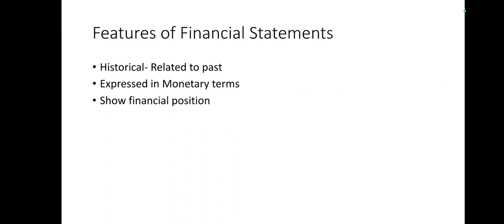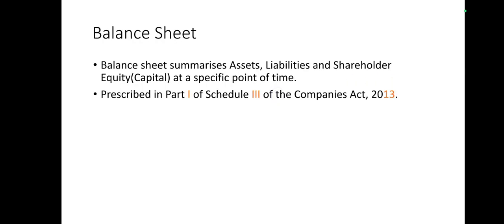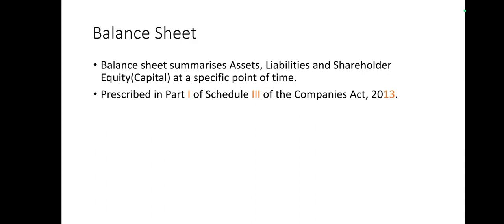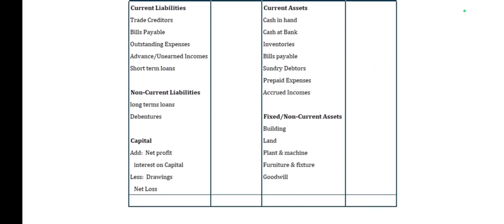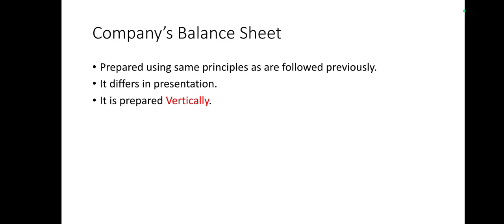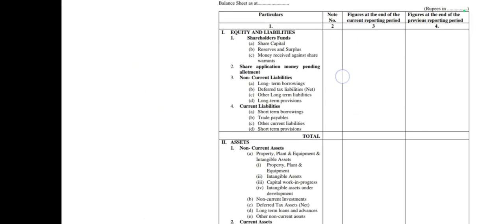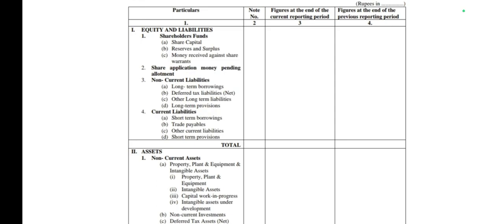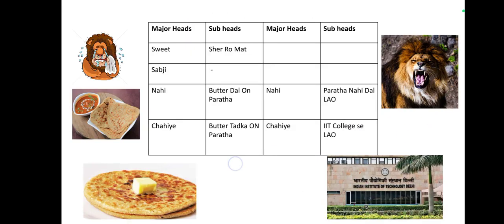Financial Statements| Class 12th| Basics| My first video